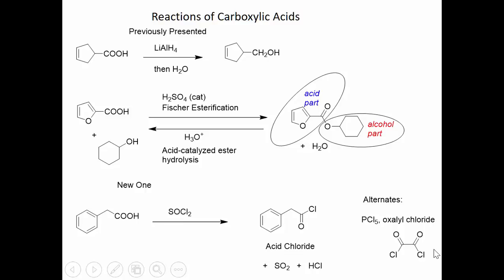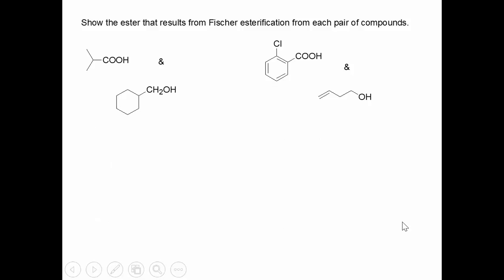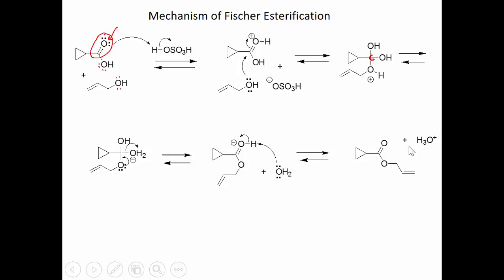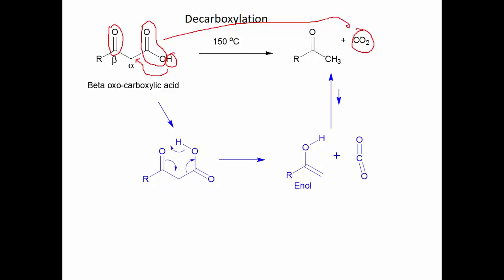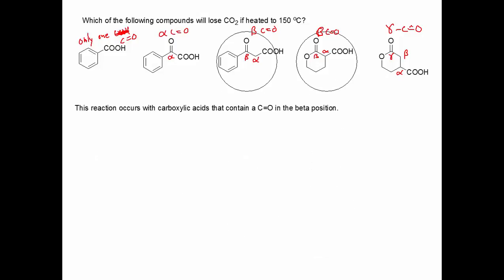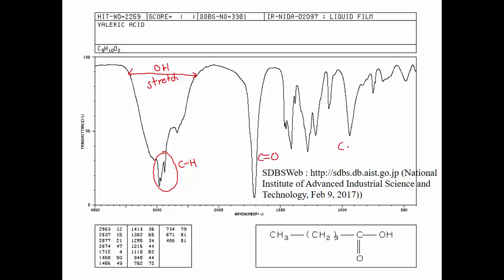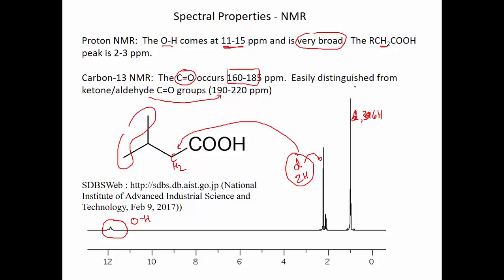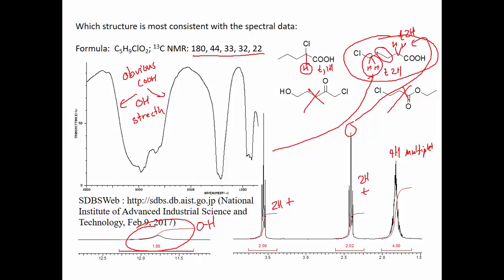Carbox Acids Reactions Spectr Ch 18 Part 3